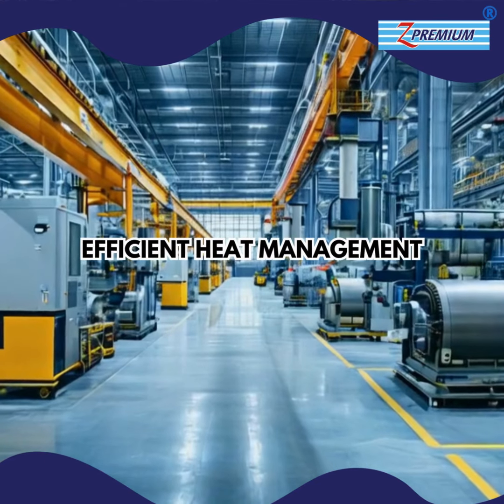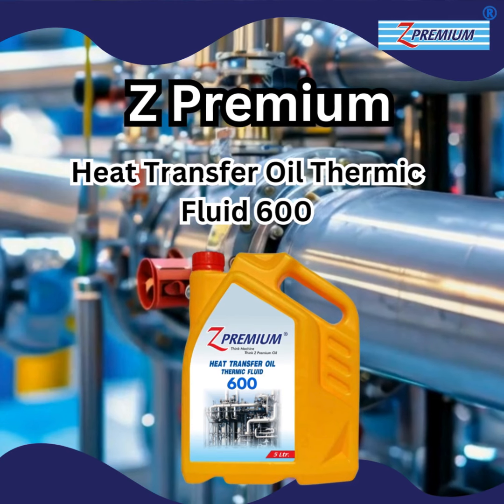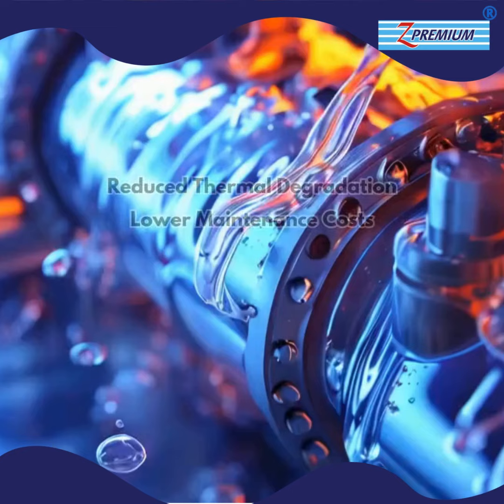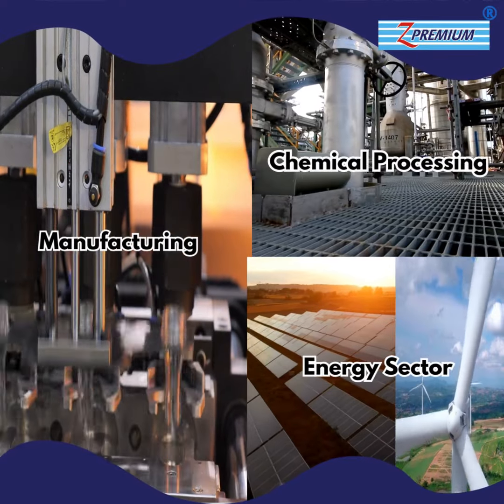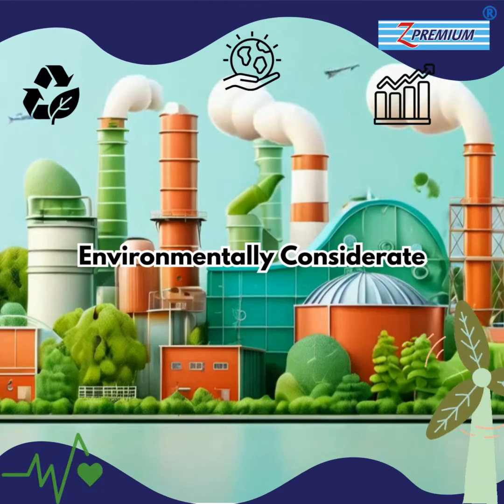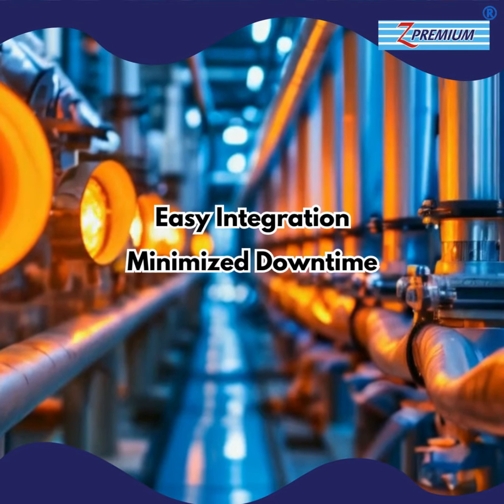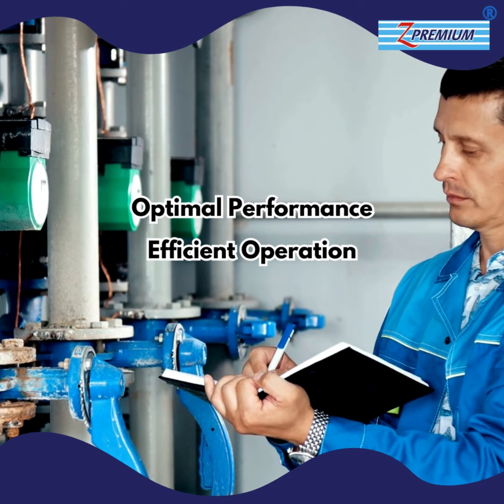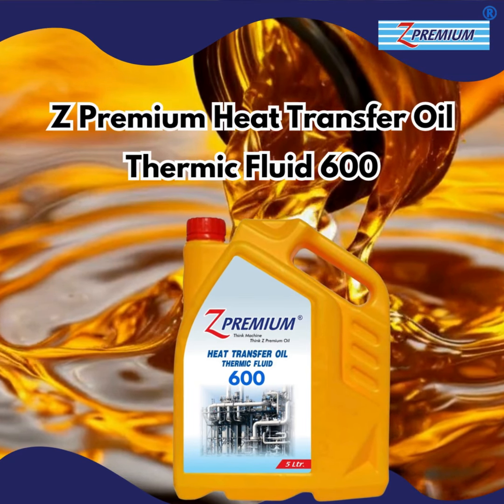Z Premium Heat Transfer Oil Thermic Fluid 600!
Maximize efficiency and ensure stable performance with Z Premium Heat Transfer Thermic Fluid 600. Engineered for high-temperature applications, our premium solution guarantees optimal heat transfer, extended fluid life, and enhanced protection for your equipment.